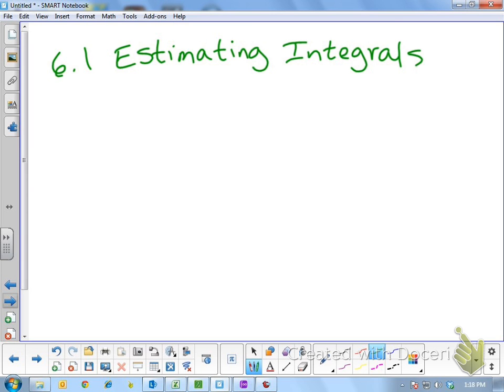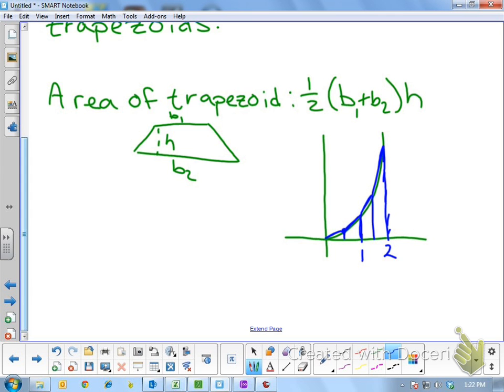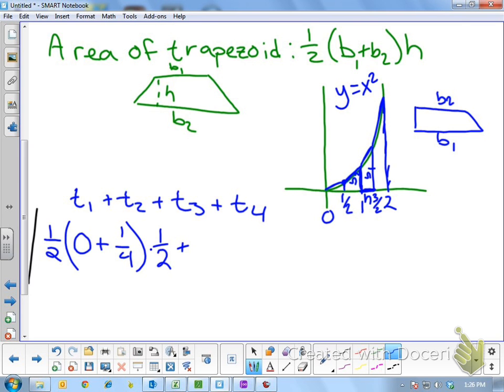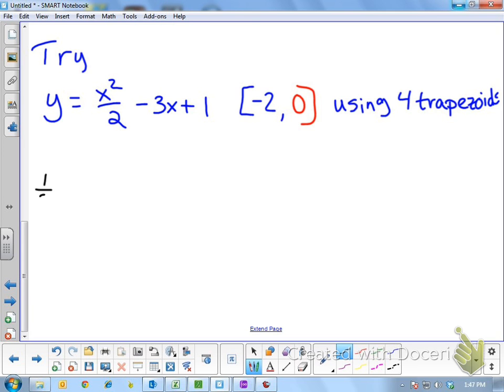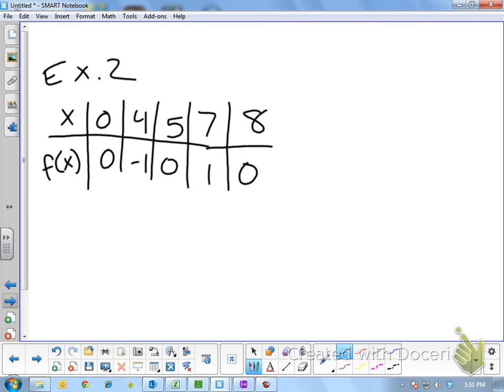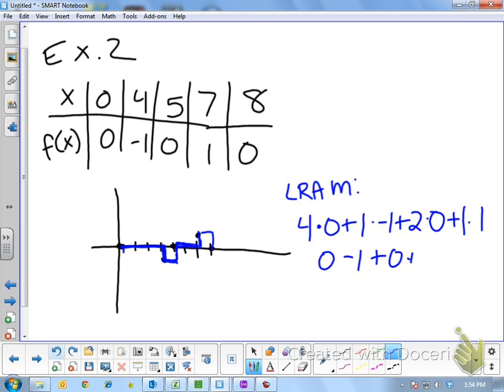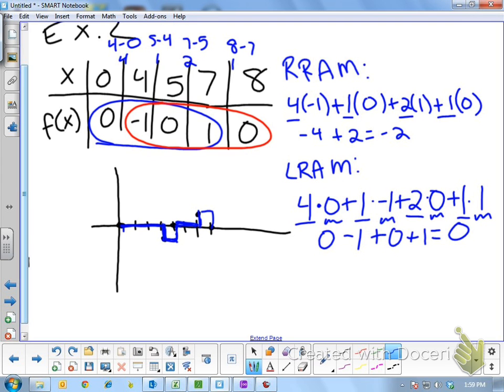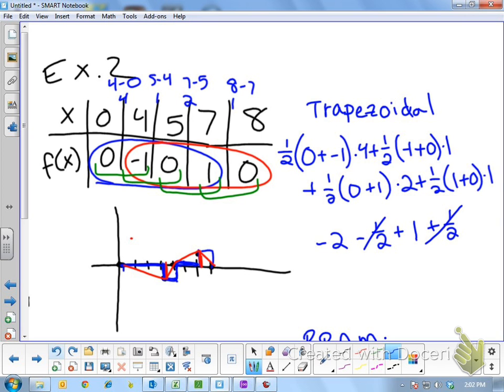6.1 - Trapezoidal Approximation